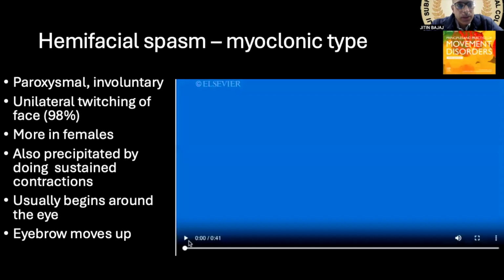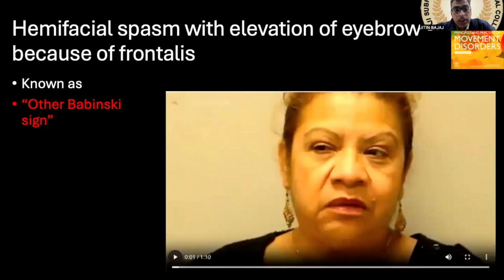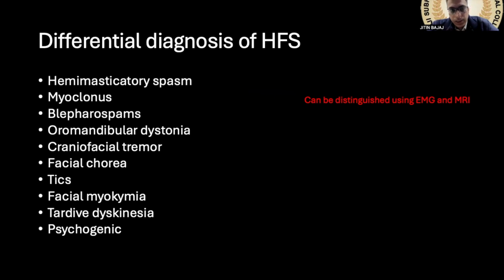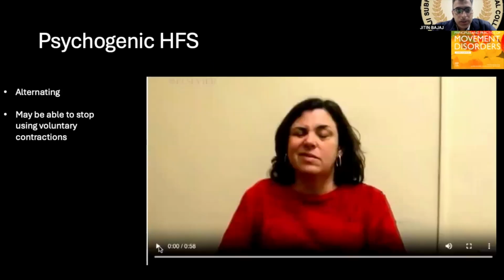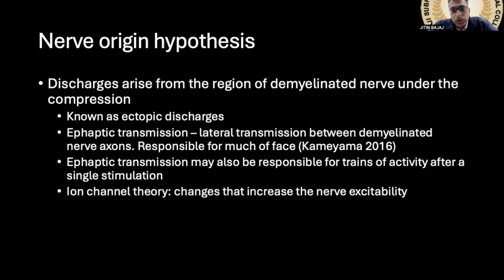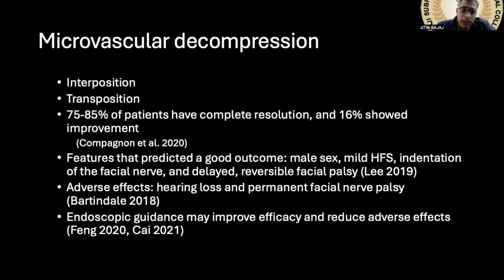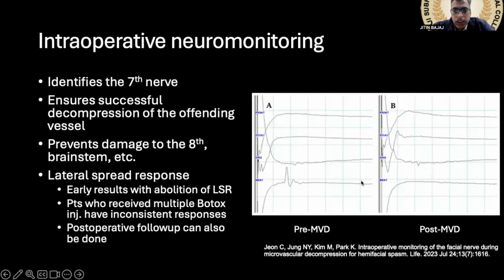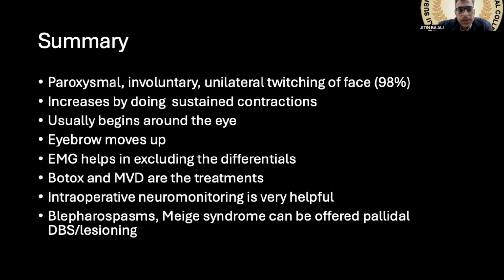Hemifacial spasm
This video provides a comprehensive guide on diagnosing hemifacial spasm, distinguishing it from its mimics, understanding its etiopathogenesis, and exploring the available management strategies.